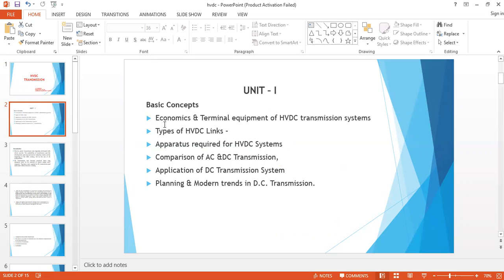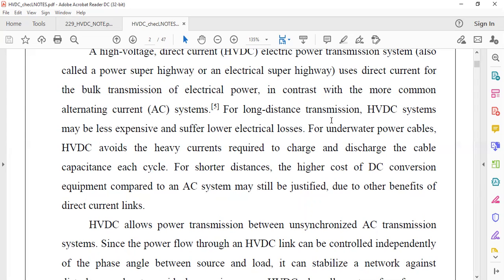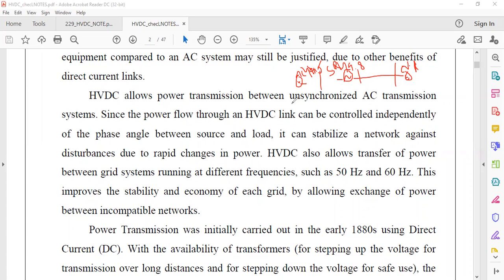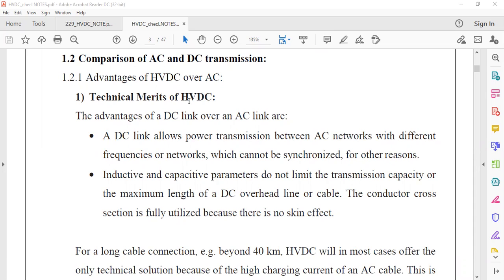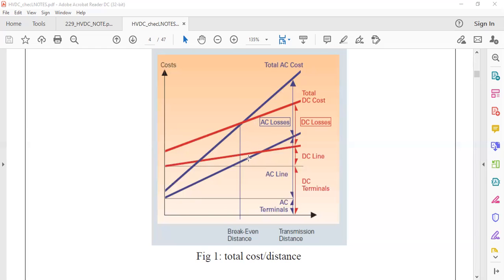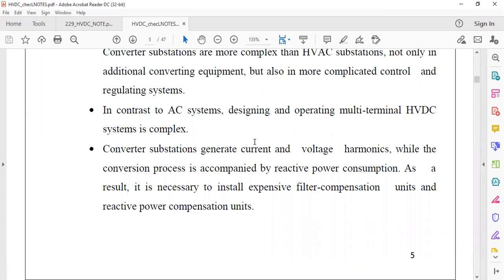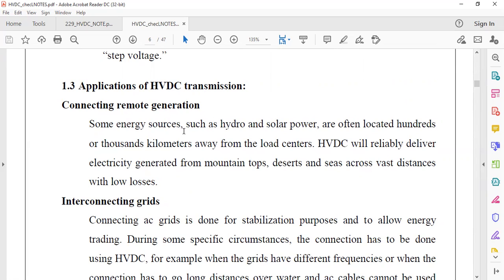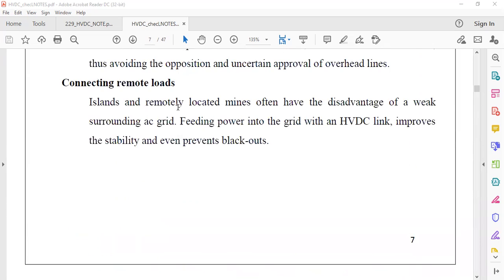JNTUK R16 IV EEE II SEM HVDC COMPARISION BETWEEN AC&DC TRANSMISSION LECT 1